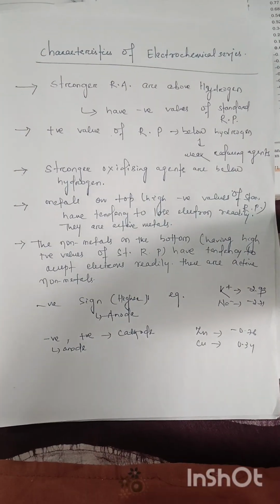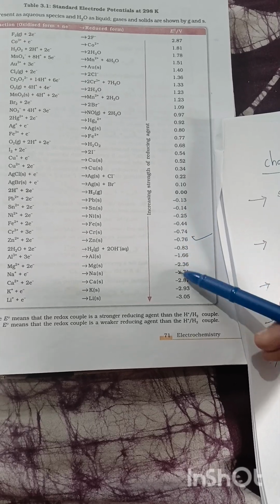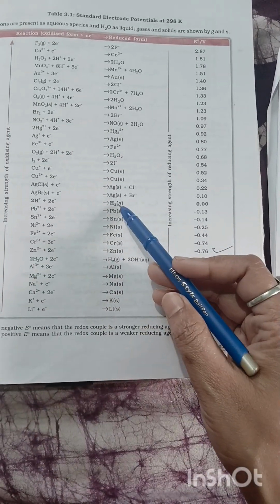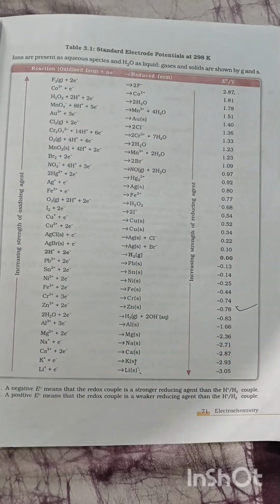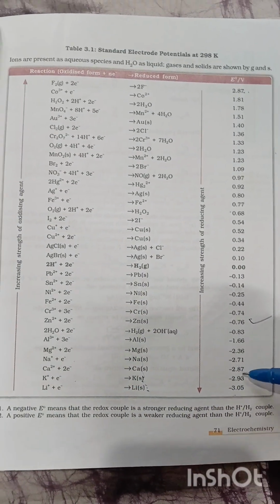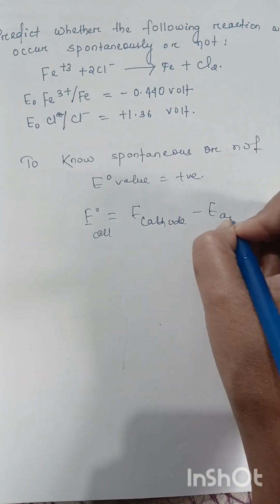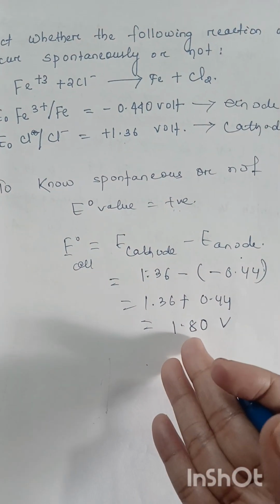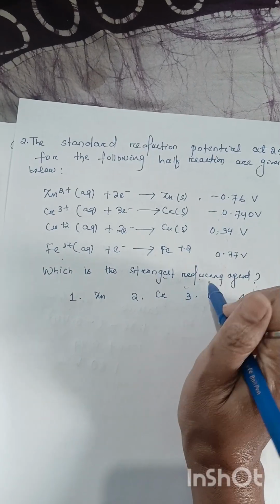🎯Electrochemical Series and its applications| electrochemistry| class12.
In this video,we will understand electrochemical series in a simple and exam oriented way.This topic is important for cbse class 12,neet ,jee.